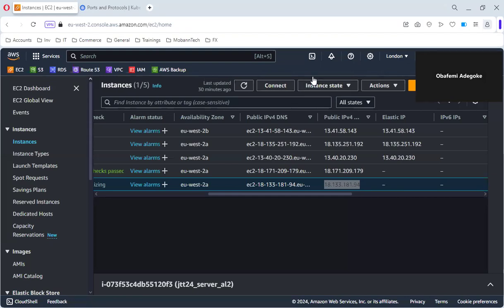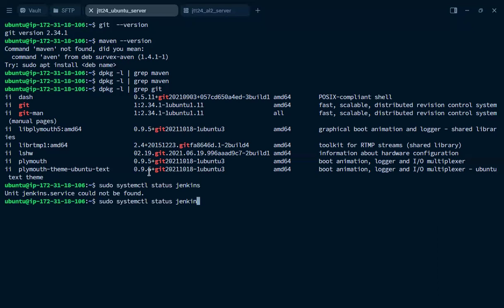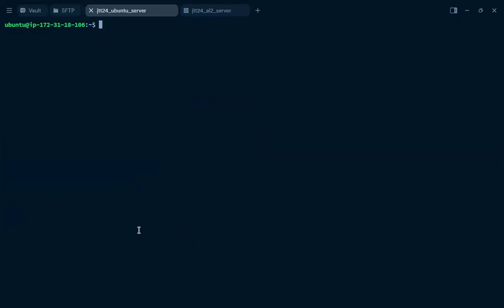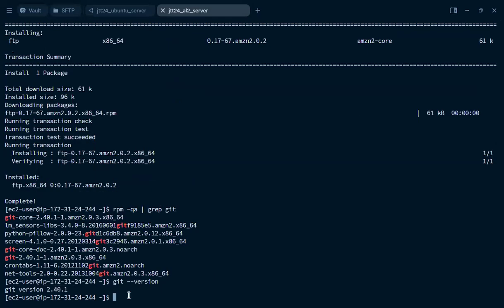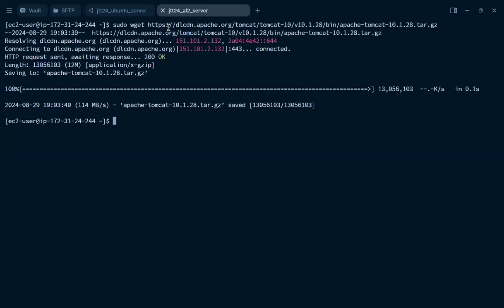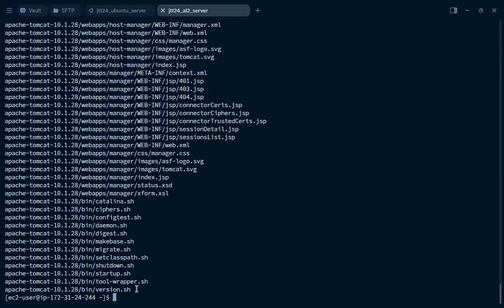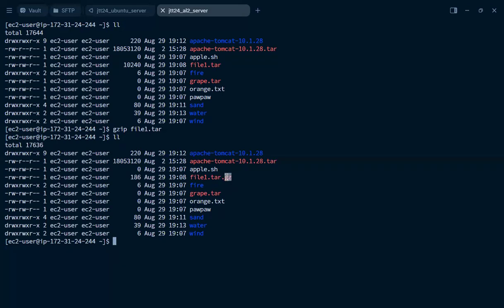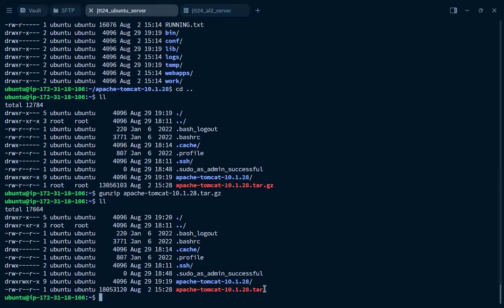JTT24_GrpB_Class6 - Linux - packages & tar